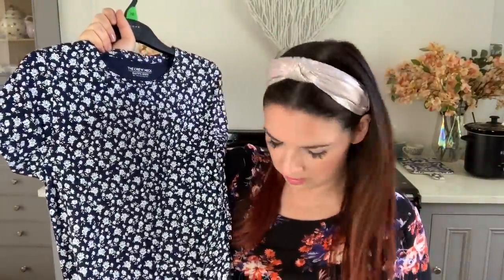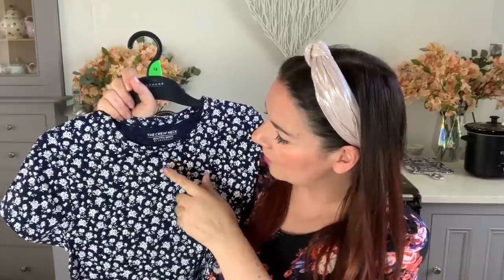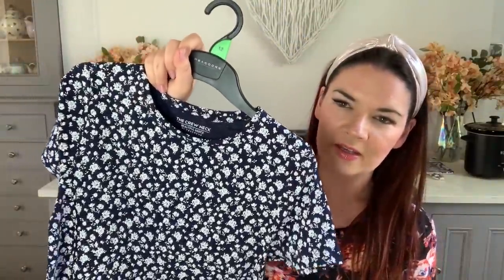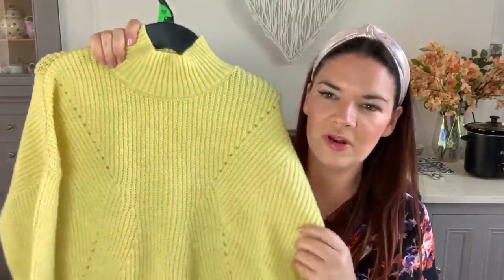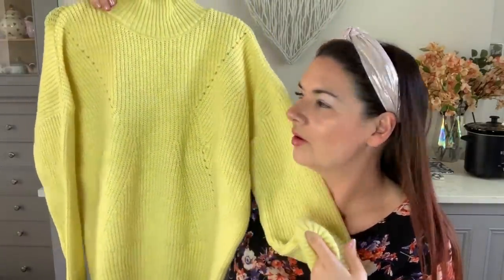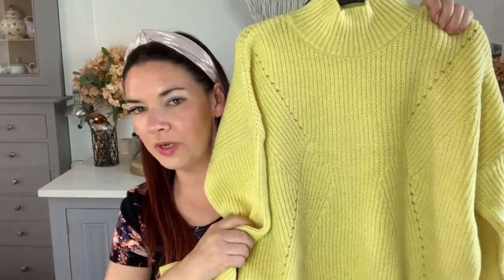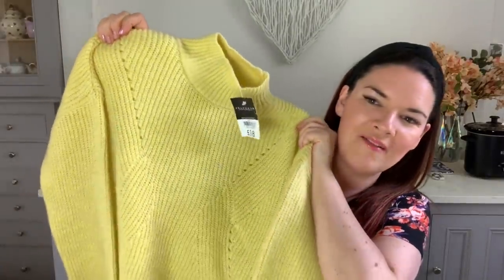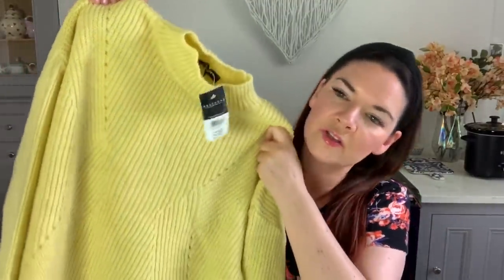Peacocks Haul | Peacocks UK | Clothing Haul | Peacocks Haul 2020 | Kate McCabe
Peacocks Haul | Clothing Haul | Peacocks UK | Peacocks Haul 2020 | Kate McCabe

Hello!
Here is a small Peacocks haul, hope you enjoy it xx